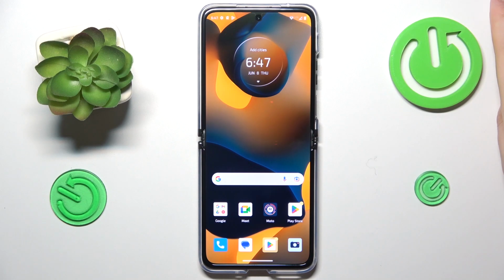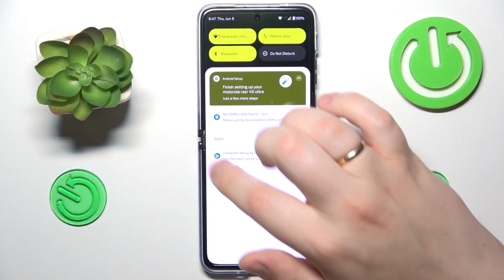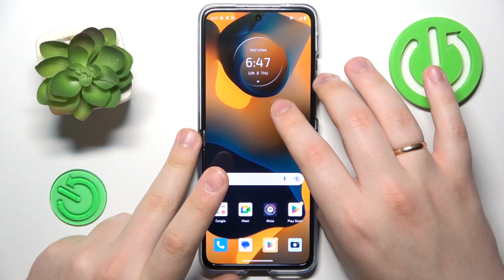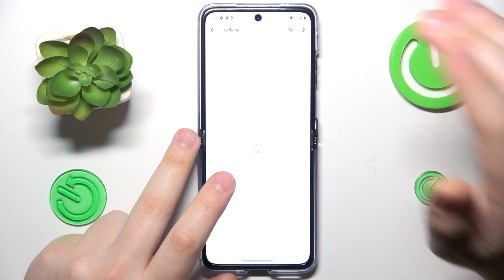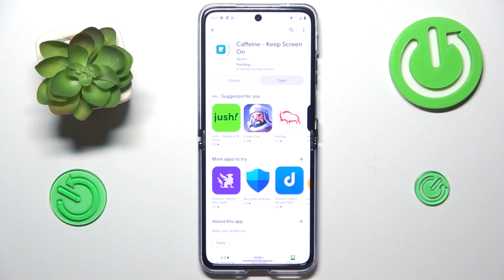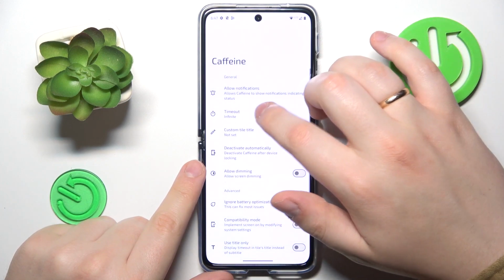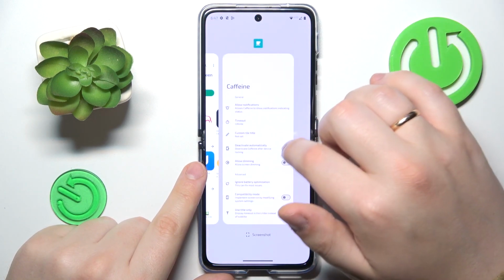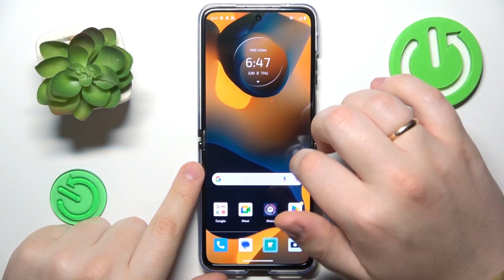How to Set the Screen Timeout Value to Never on MOTOROLA Razr 40 Ultra - Caffeine App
Tired of your screen timing out too quickly? Want to keep your MOTOROLA Razr 40 Ultra's display on indefinitely? Look no further! In this video, we'll show you how to change the screen timeout value to never using the Caffeine app. Caffeine is a handy utility app that prevents your device from entering sleep mode or timing out. By enabling Caffeine, you can extend the screen timeout duration or even keep it on indefinitely, perfect for reading articles, watching videos, or following step-by-step guides without interruption. Join us as we guide you through the process of installing and configuring Caffeine on your MOTOROLA Razr 40 Ultra.

How to prevent the display from automatically going to sleep on MOTOROLA Razr 40 Ultra? How to change the screen timeout to never on a MOTOROLA Razr 40 Ultra? How to install and use the Caffeine app on a MOTOROLA Razr 40 Ultra?